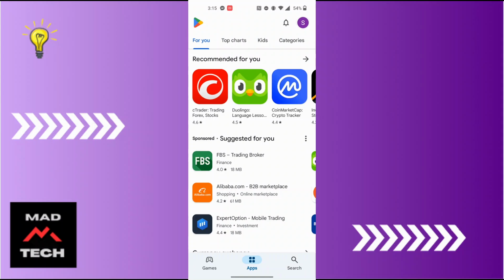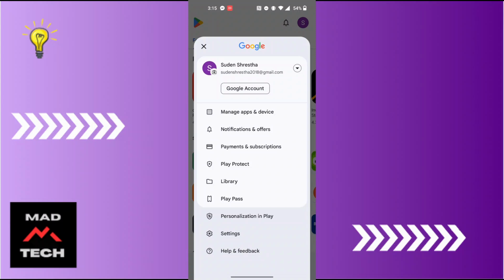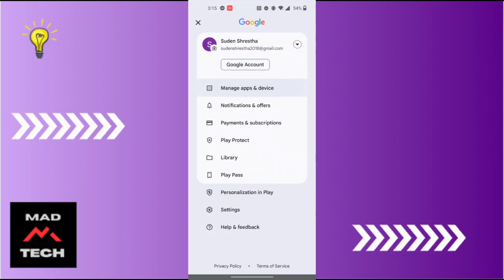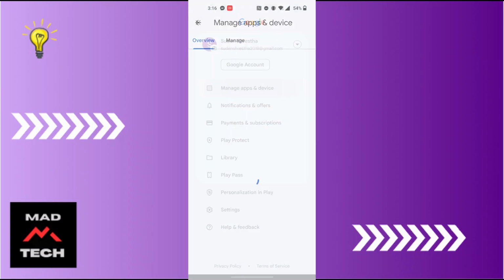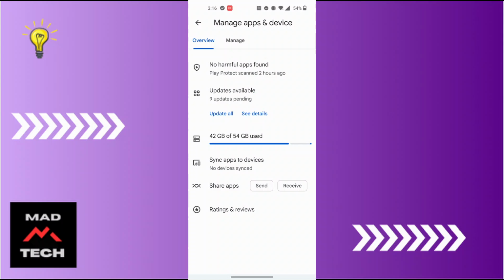How to View Archived Apps on Google Play Store?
Looking to view archived apps on the Google Play Store? MadTechTutorial is here to guide you! In this video, we’ll show you how to access your list of archived apps on the Play Store so you can easily restore or manage previously used apps. Follow our simple steps to view your archived apps quickly.